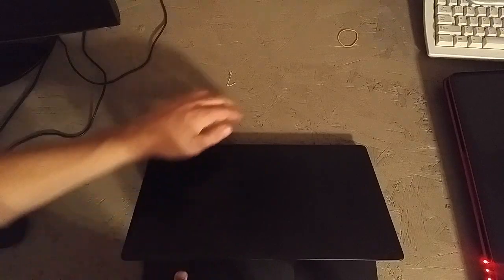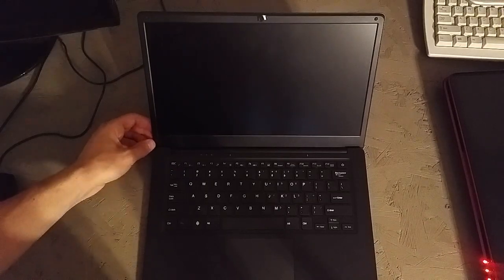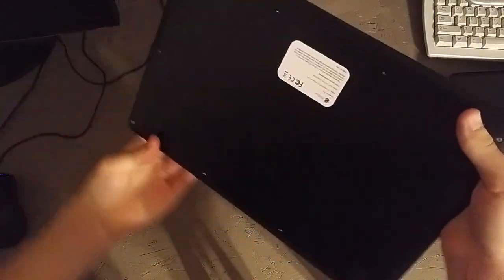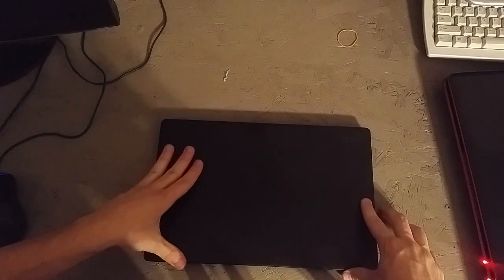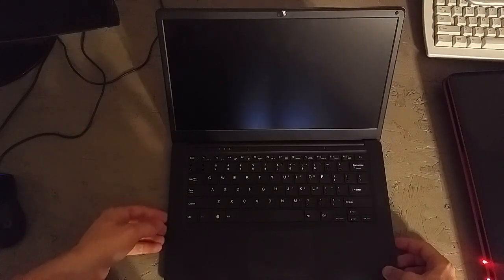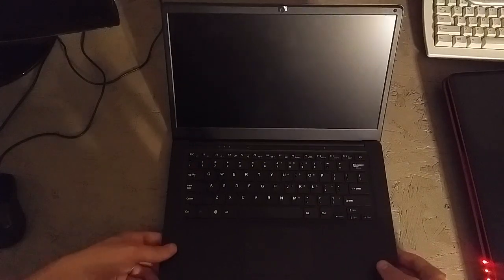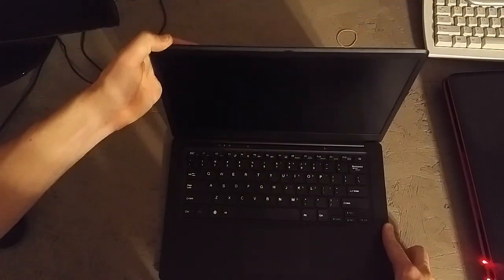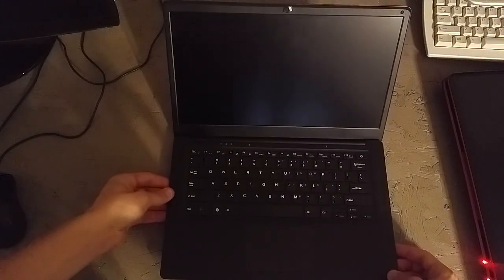Pinebook Pro 6 Month Update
It is holding up great for me after 6 months. I think it is build a good bit better when compared to my Pinebook. I do know there are missing screws, I am messing around with the EMMC and Linux.